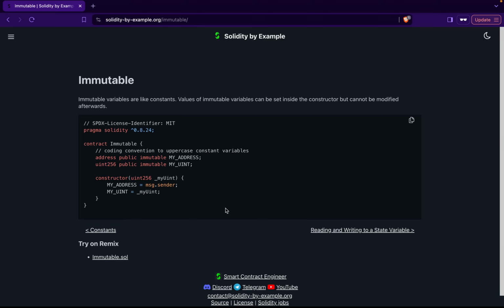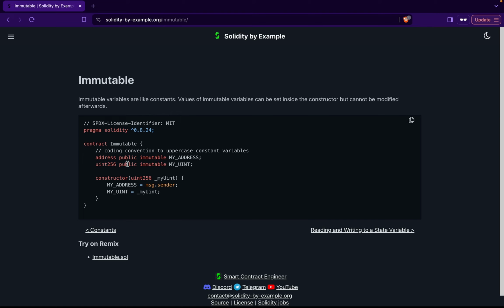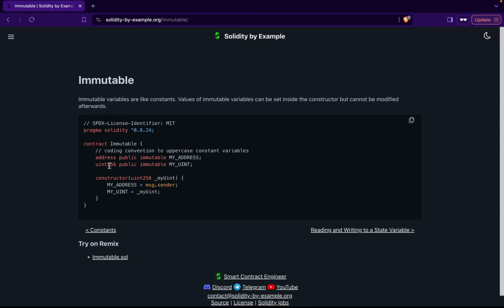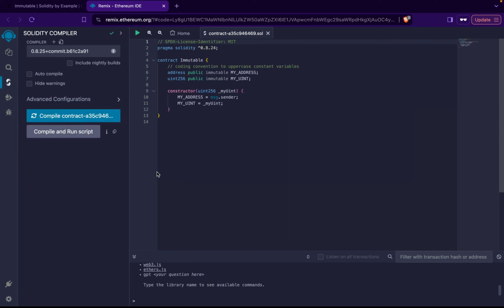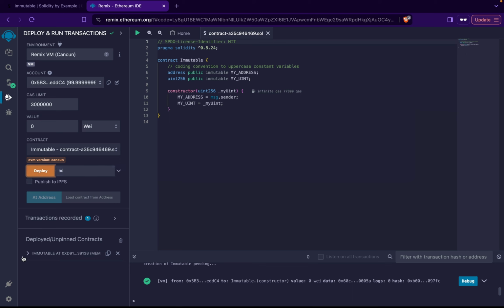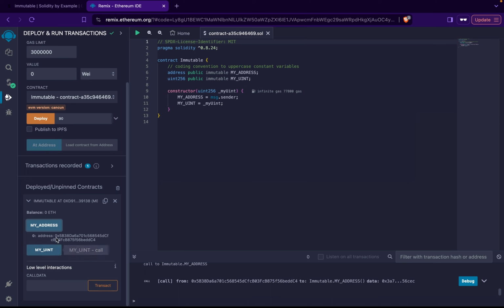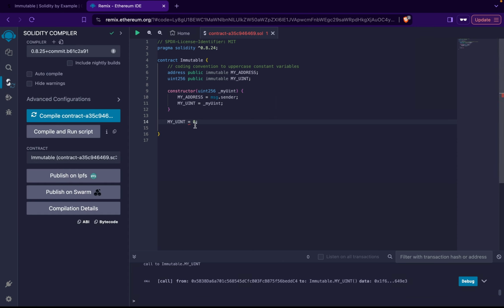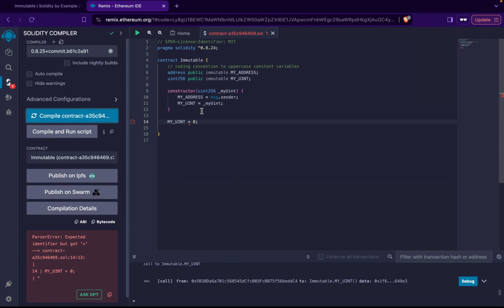06. Solidity Basics - Immutable